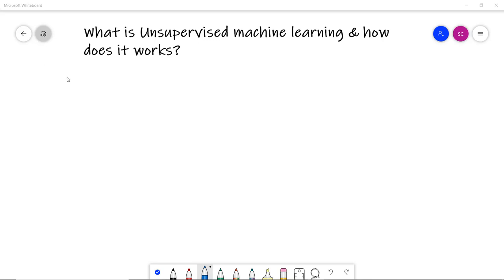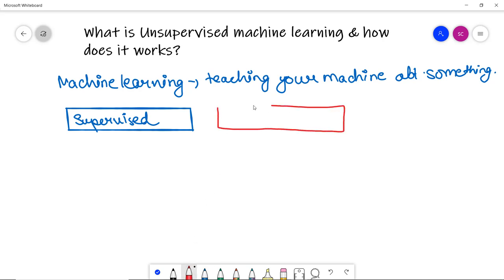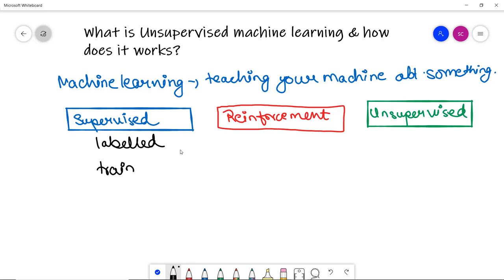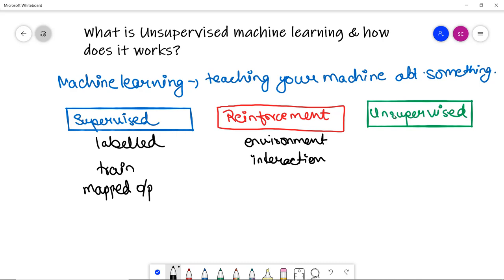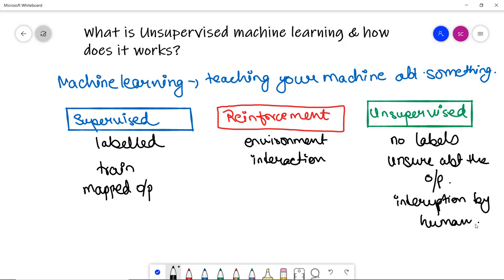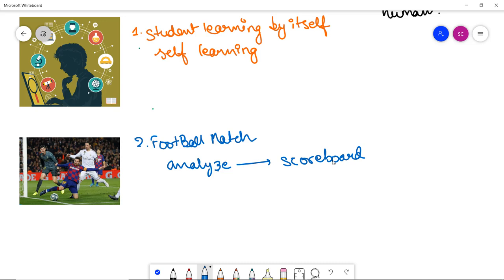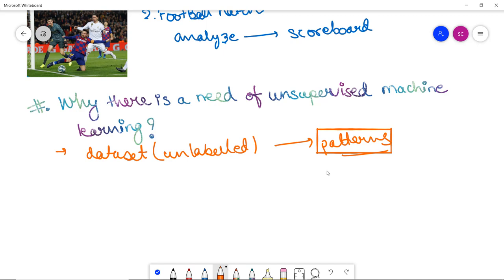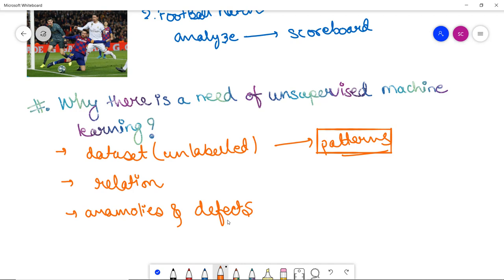What is Unsupervised Machine Learning | How does unsupervised machine learning works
What is unsupervised learning example? What do you understand by unsupervised learning? How does it works?